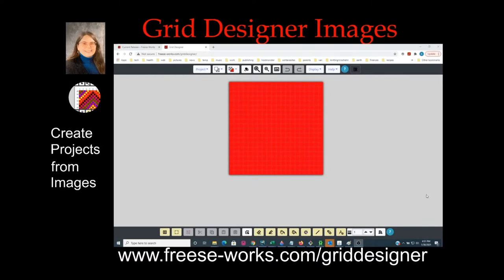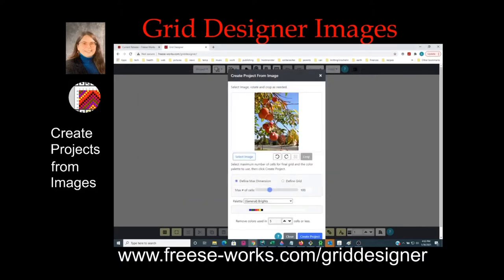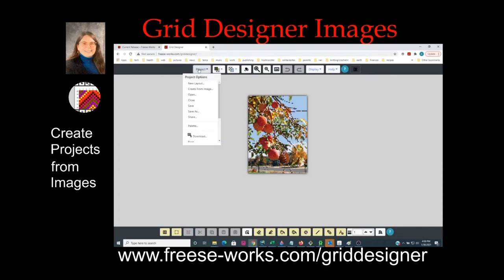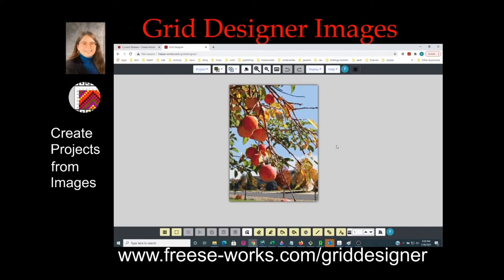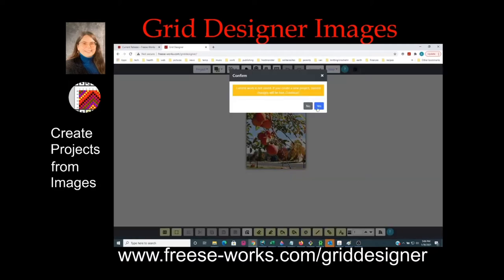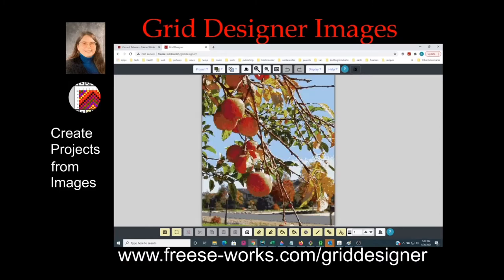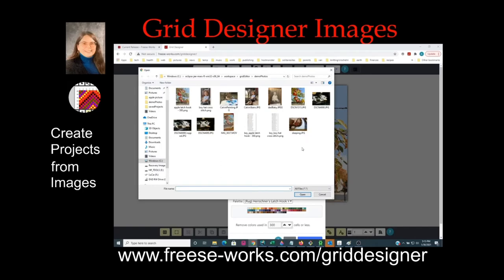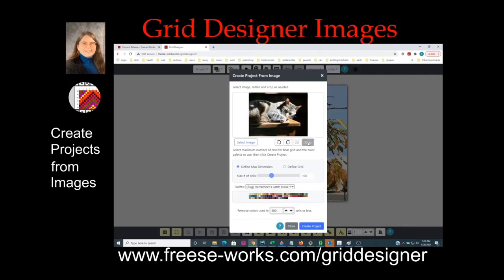Simple Image Digitization in the Grid Designer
This video shows how to digitize an image into a grid using the Grid Designer.  Two examples are created and viewed using different settings.  One example for a latch hook rug, the other for a cross stitch project.

Note that the digitization UI has changed since this video was released.  To see the new UI, watch

If you enjoy crafting of any kind where a grid-based drawing is used, the Grid Designer will be of interest to you.  Knitters, crocheters, latch-hookers, cross-stitchers and more can use the Grid Designer to create your own projects.  The designer is free to use and easy to learn.

Happy Designing!